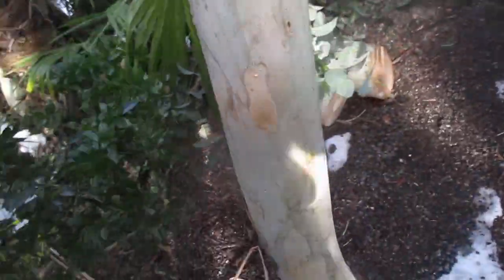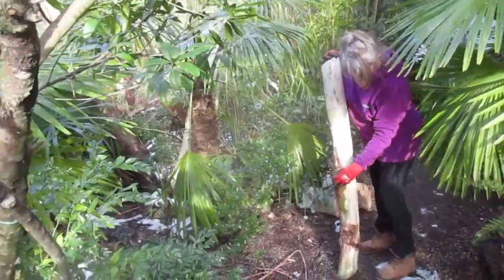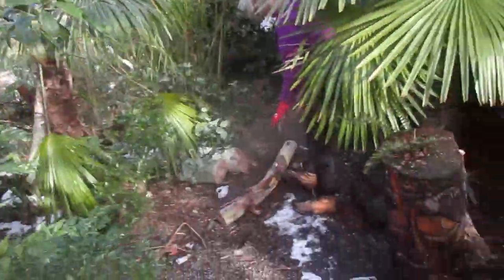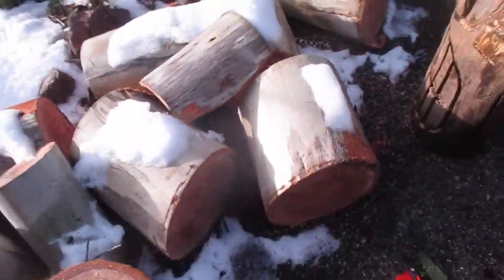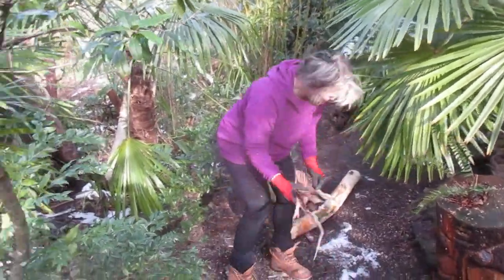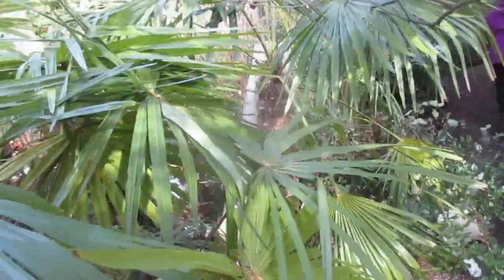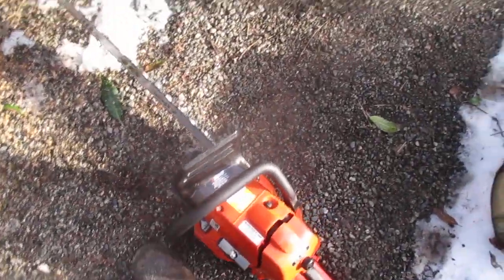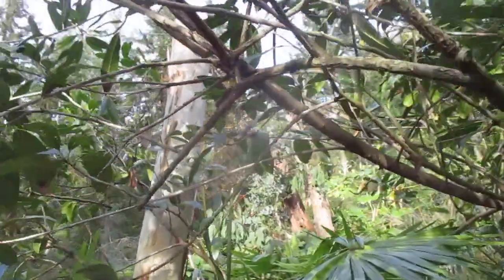How to Not cut Palm trees with a chainsaw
Cutting the  taller Eucalyptus stumps down to size right beside some palms